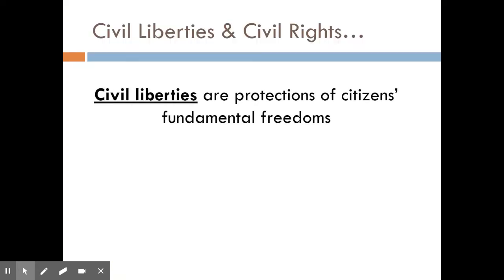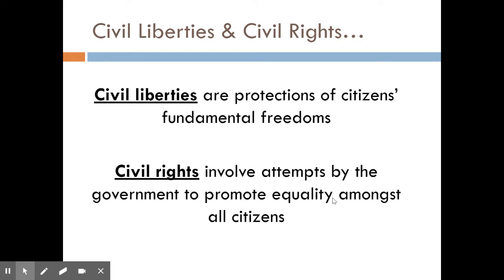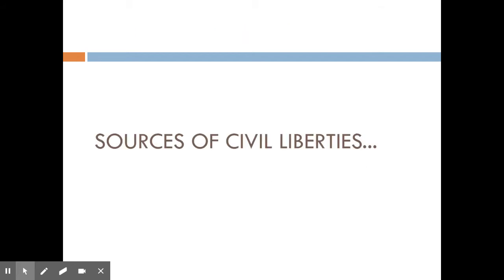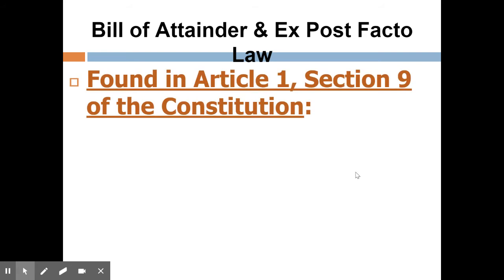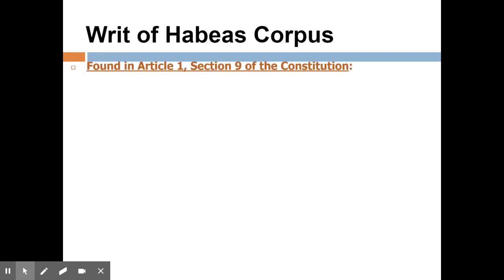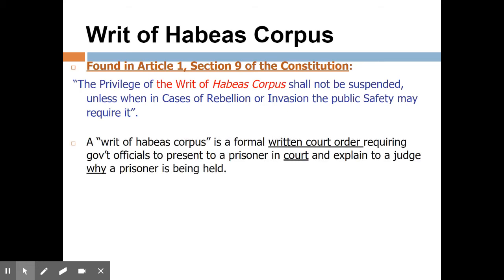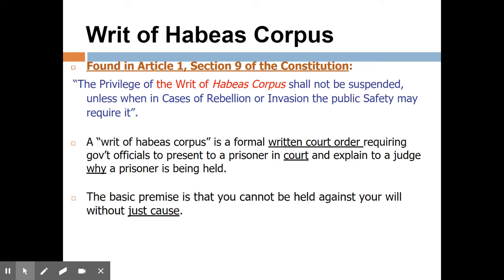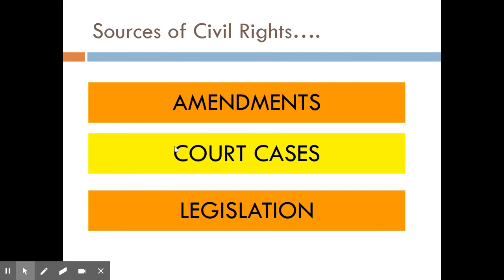AP: Civil Liberties v. Civil Rights